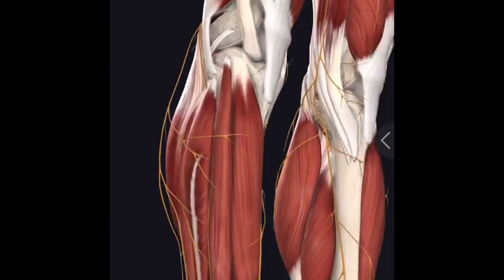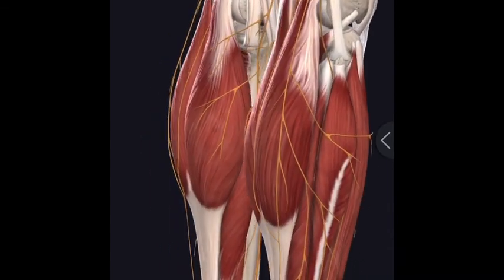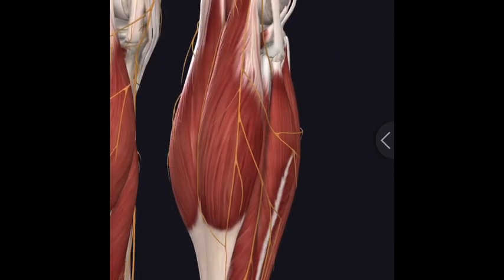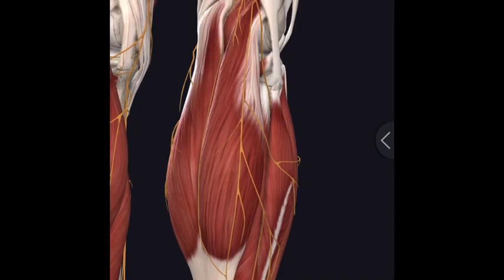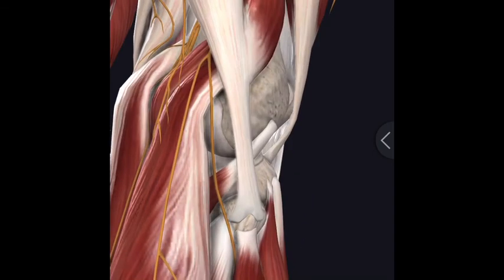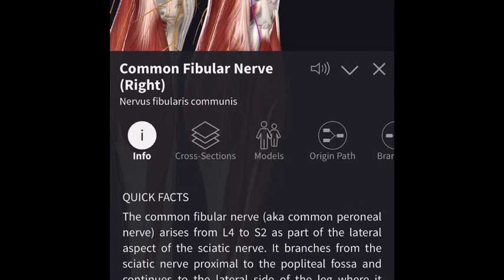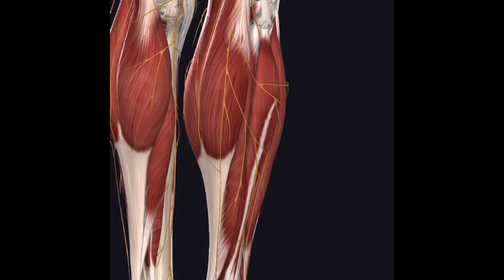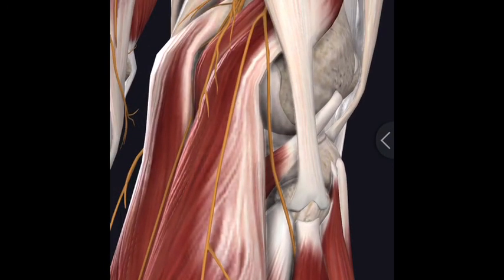Common peroneal nerve entrapment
In this video, I talk about a fairly common problem involving a nerve near the knee that can get stuck in the tissues around it causing pain or discomfort.